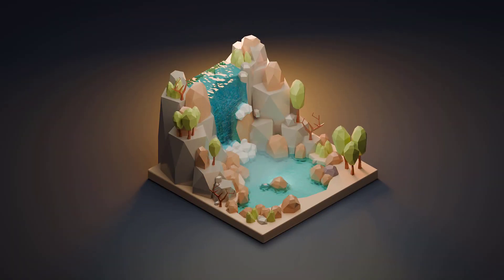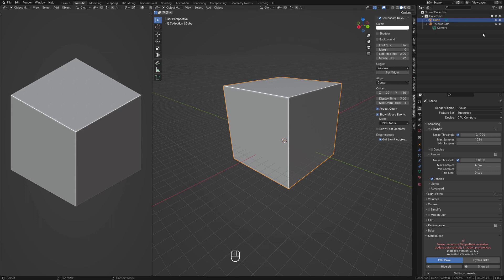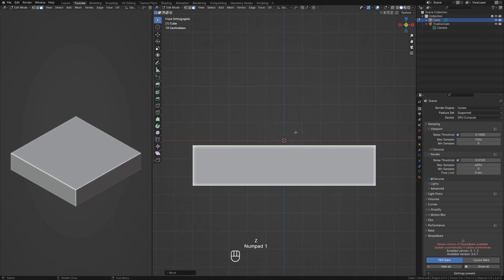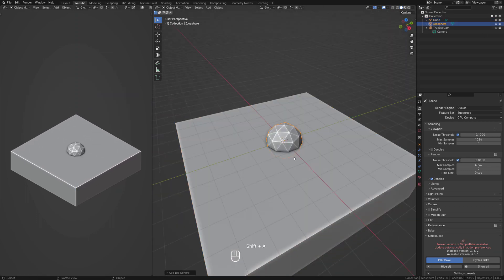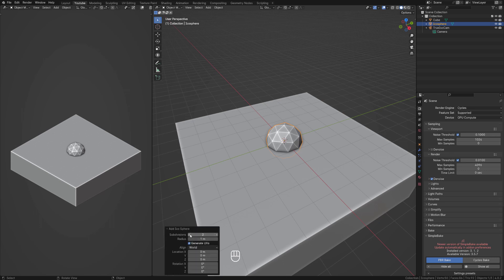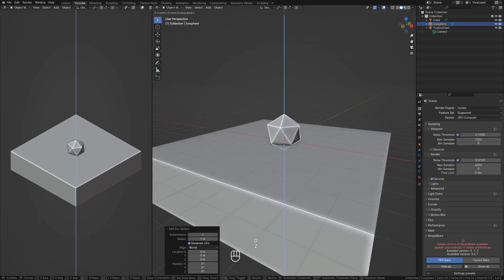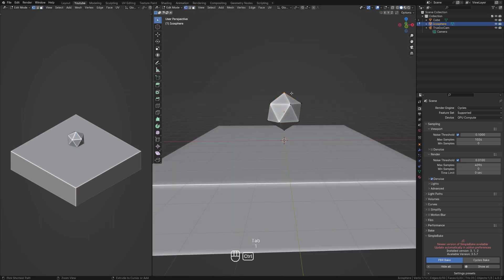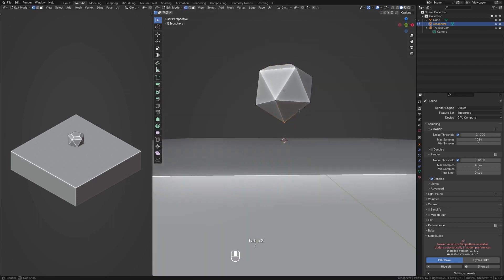Blender Diorama Modeling Timelapse - Low-poly Waterfall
Modeling timelapse, texturing and lighting timelapse

Sign-up for my newsletter to get free 3D models like this

I've added shortcuts, switch to lower video speed to see all shortcuts used.

Standard Blender add-ons active:
- Add Mesh: Extra Objects
- Loop Tools
- Node Wrangler
- Bool Tool